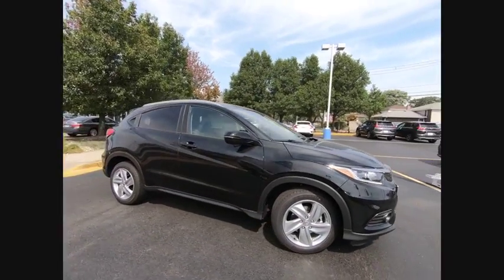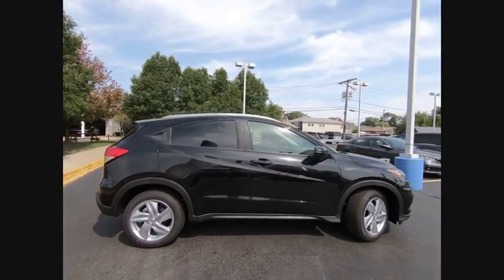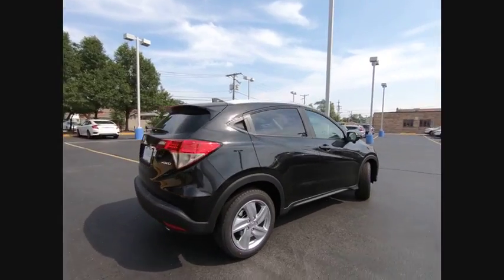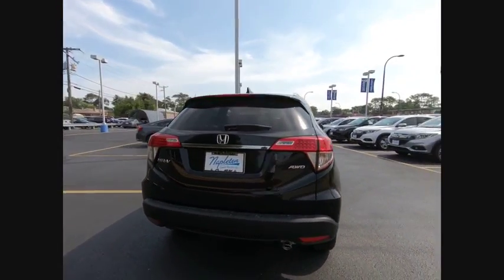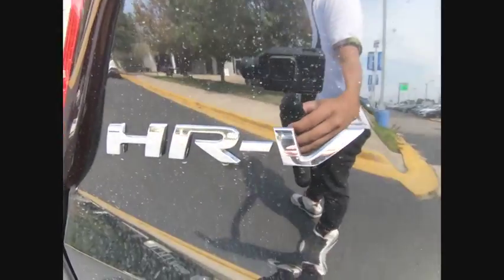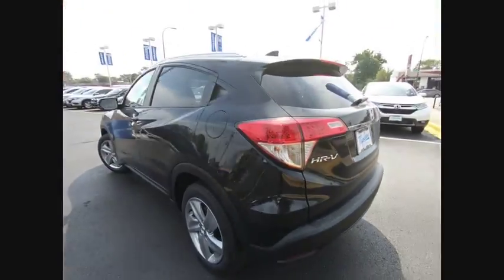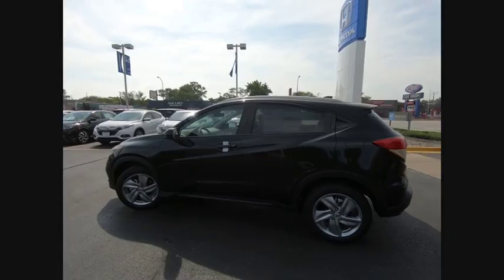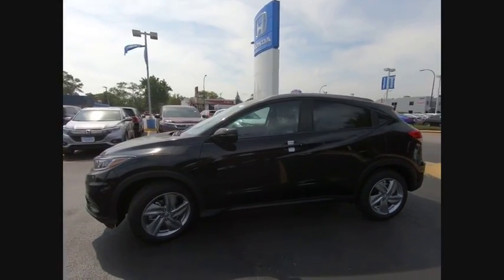2019 Honda HR-V Oak Lawn IL 93127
2019 Honda HR-V EX

Thank you for the interest in our new Honda vehicles.